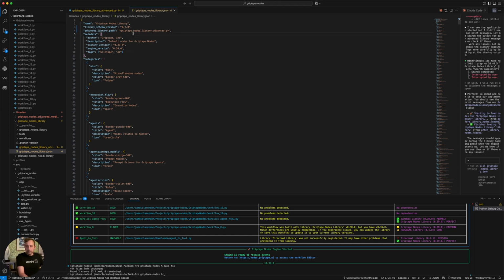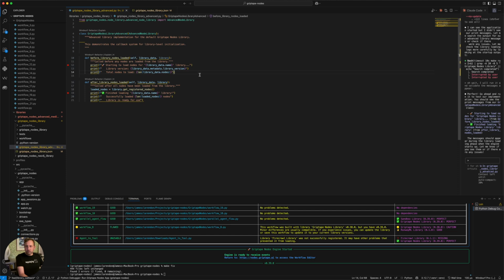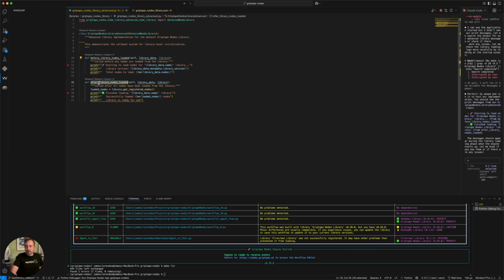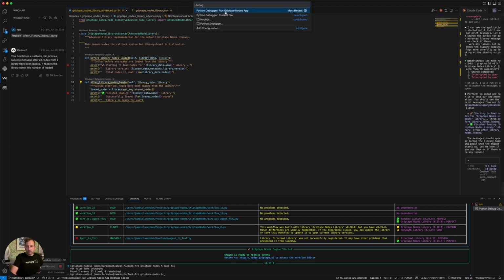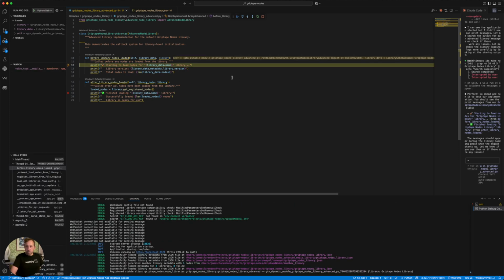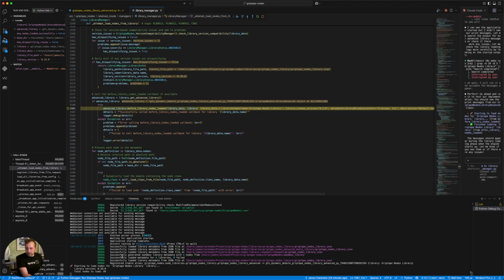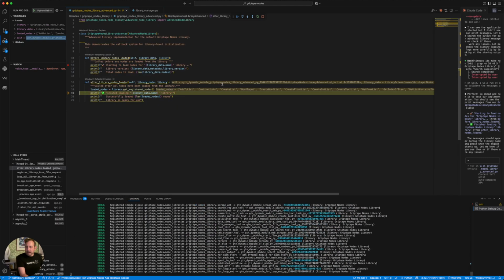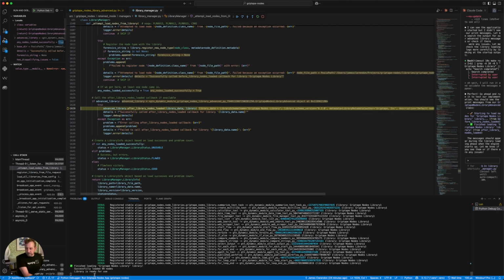Expanding Library Functionality with Custom Callbacks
In this quick demo, we show how Griptape Nodes is expanding developer control with support for custom libraries and, more importantly, custom callbacks at the library level.

🎯 What you’ll learn in this video:
✅ How to define and register your own advanced library with schema version 0.2.0
✅ How to use the new advanced_library_path to link a Python file with your logic
✅ Implementing before_library_nodes_loaded and after_library_nodes_loaded callbacks
✅ Real-time logging and execution when loading your library nodes
✅ How this sets the stage for powerful, modular, and library-scoped customization

💡 Why it matters:
This is a powerful update for power users and dev teams. You can now extend Griptape functionality in your own libraries by adding logic, automation, or analytics hooks during library load time.

🔧 Example shown:
- Loading a custom library with 99 nodes
- Pre- and post-load events fire, printing key data
- Now, devs can inject custom behavior into the Griptape loading process

This is just the beginning of a larger roadmap toward full library-level extensibility in Griptape.